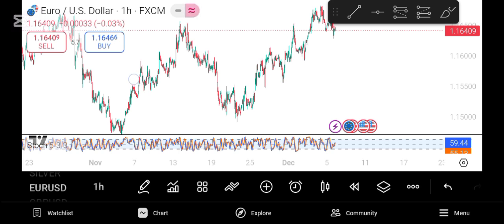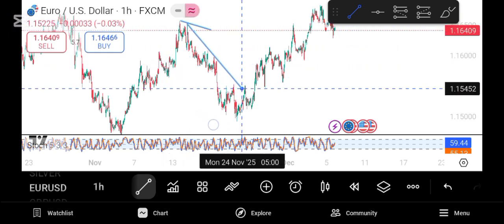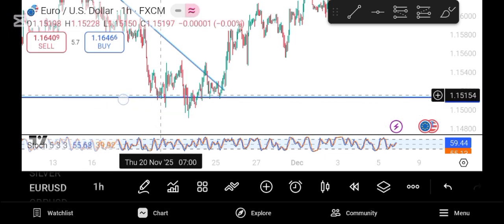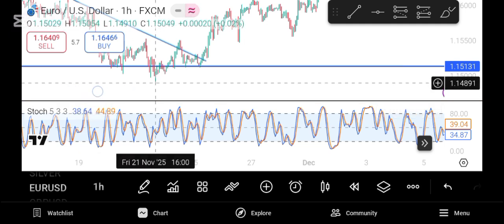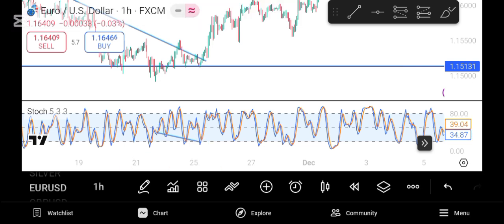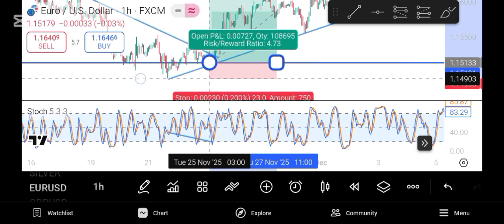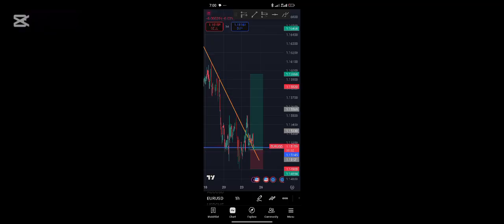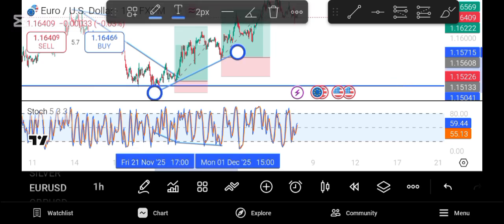How I Traded EURUSD Last Week Using D Operandi Strategy | Trendline Explained